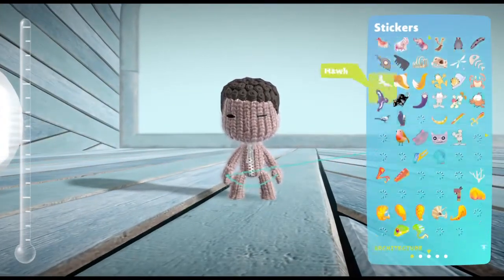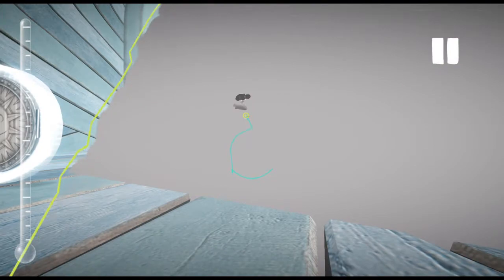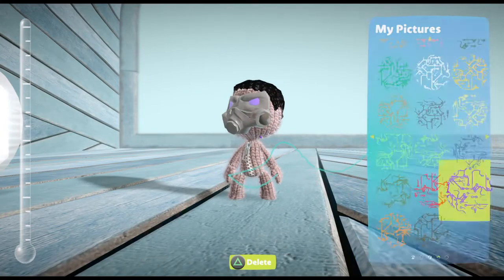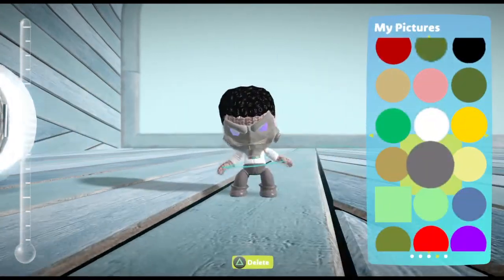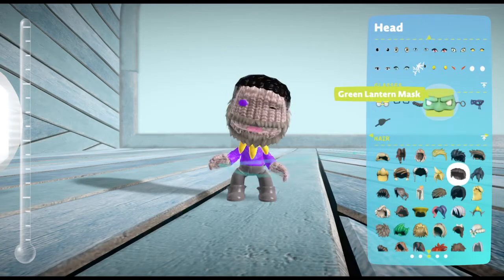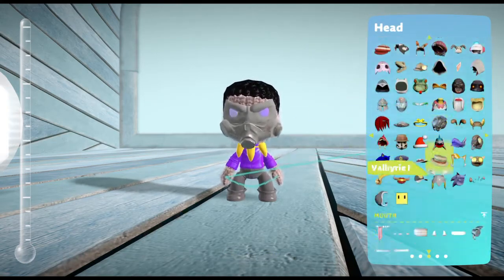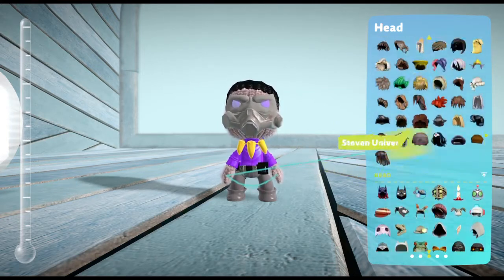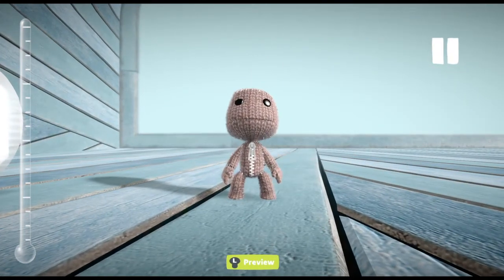LittleBigPlanet 3:How To Make T'Challa Star-Lord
On This LPB3 How To Make T'Challa Star-Lord It's Pretty Easy